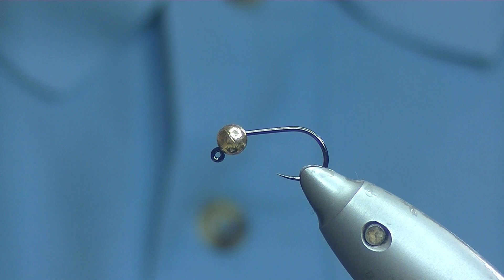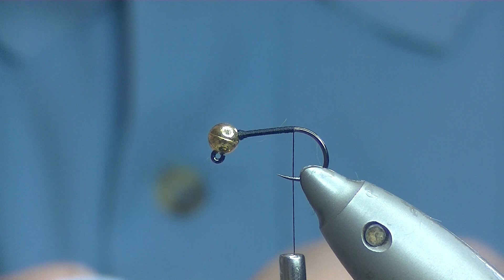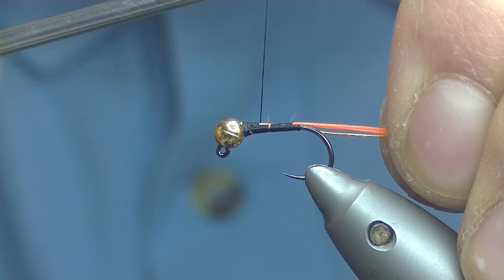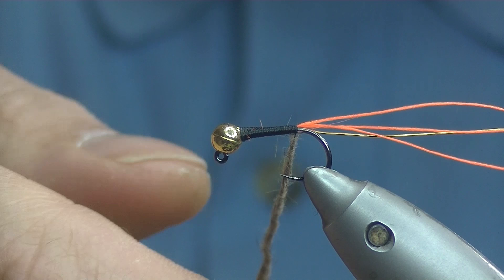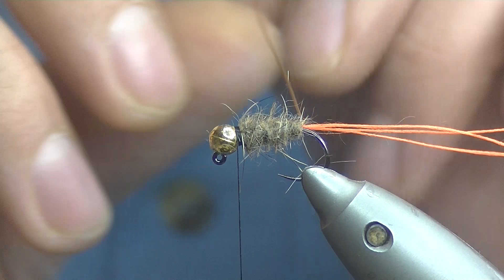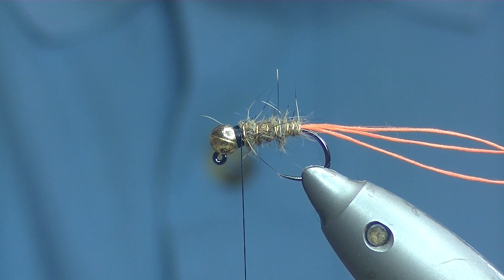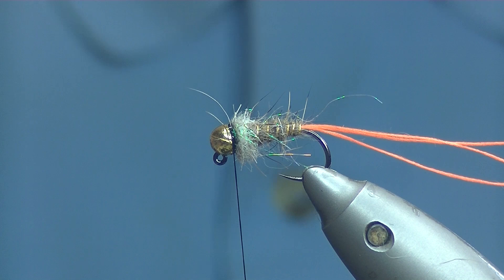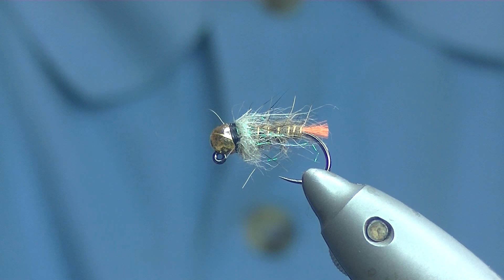Fly Tying, The Hot Spot Hares Ear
Right, after a few technical issues with yesterdays upload I've tried again, hopefully this the issue is now resolved.
This is a great wee pattern, simple and easy to tie, use's little materials and after a session where you have lost a few flies very quick to replace the empty spaces in your fly box.
Generally I would use this pattern in sizes12 down to 18's, and have found it to fish very well in grumbly or slightly peaty water, this is possibly due to the hot spot or flash in the thorax showing up well in the water.
Its a pattern that very well established in my boxes of nymphs and as I was tyong a few for another order just thought I'd share.
Michael